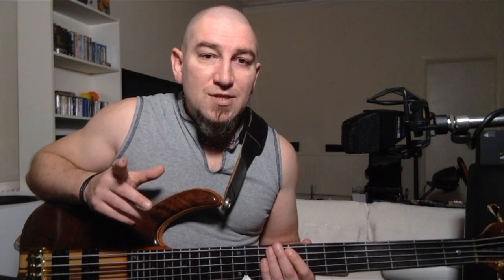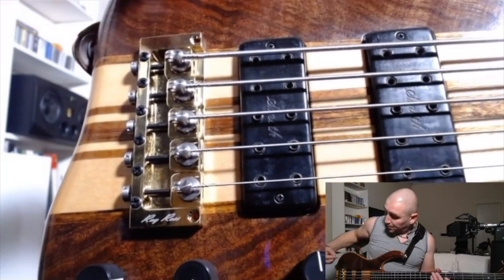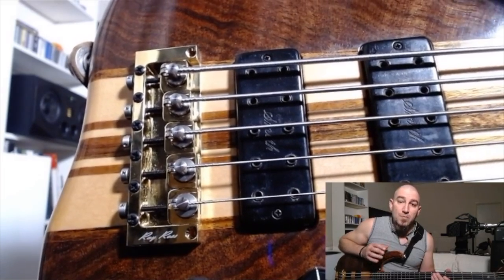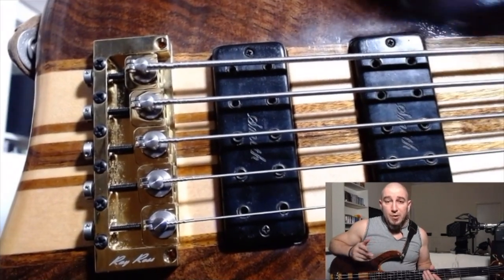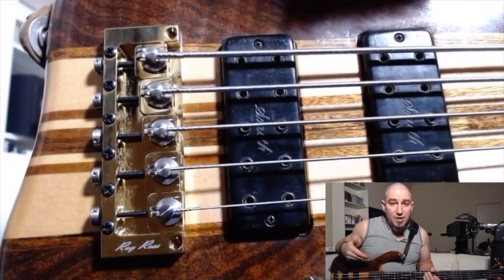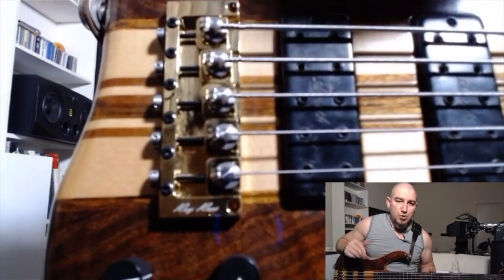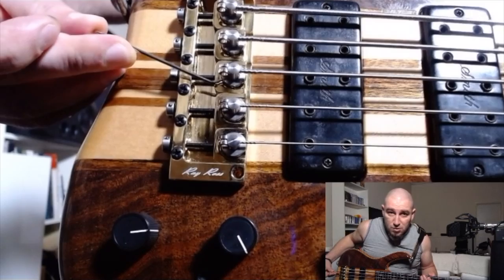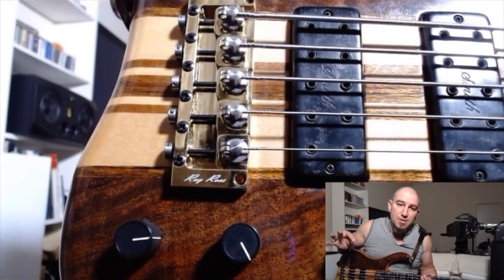Ray Ross saddle-less bridge on my Ken Smith - improving upon perfection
This is a video of the unique Ray Ross saddless bass bridge compared to a stock Ken Smith bridge.

4'15" - sustain
5'55" - frequencies and sound decay comparison

The Ray Ross bridge removes the interruption on the strings' path created by saddles, which leads to numerous sound benefits.